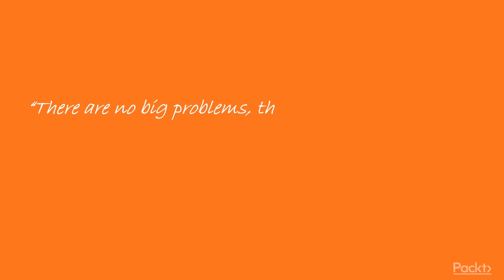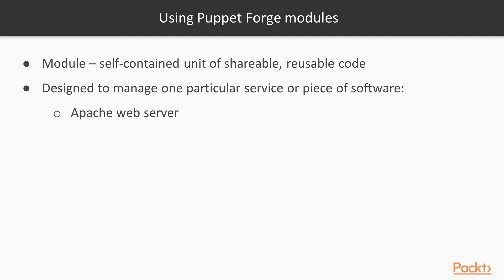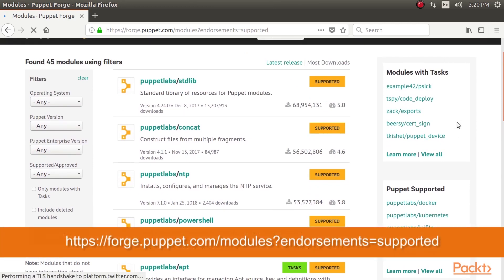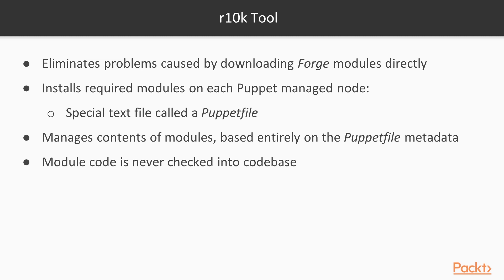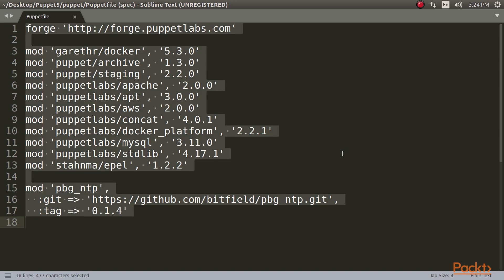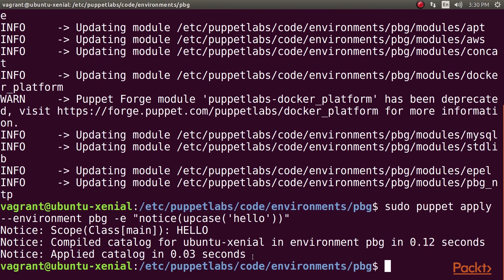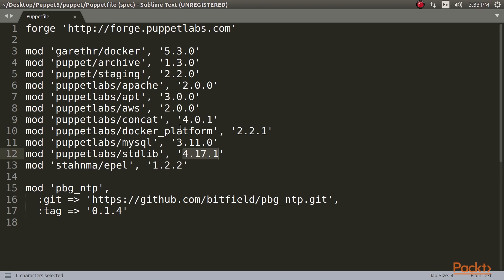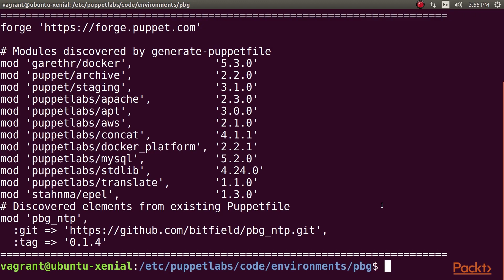Puppet 5 – From Beginner to Pro : Using Puppet Forge Modules | packtpub.com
This video tutorial has been taken from Puppet 5 – From Beginner to Pro. You can learn more and buy the full video course